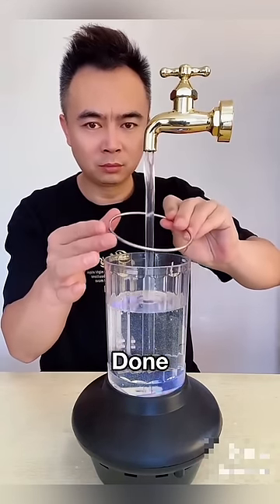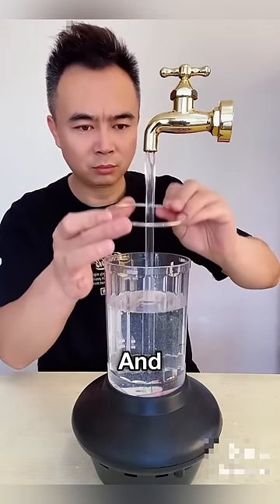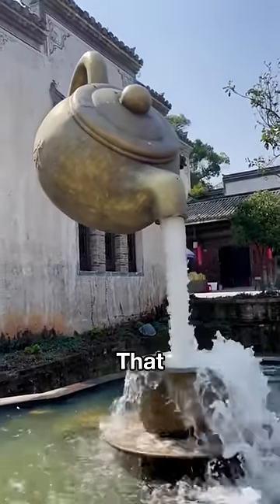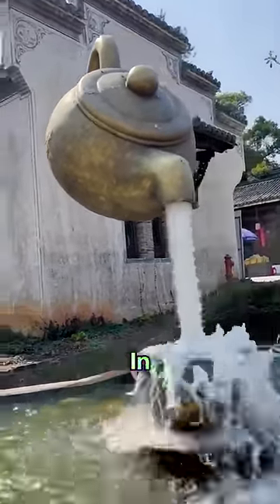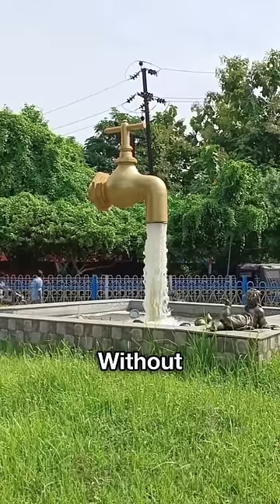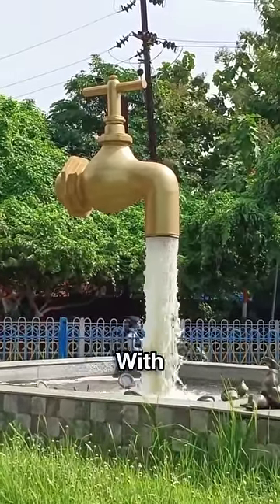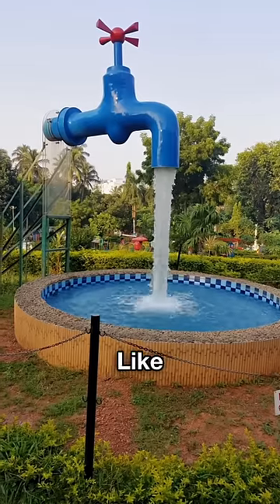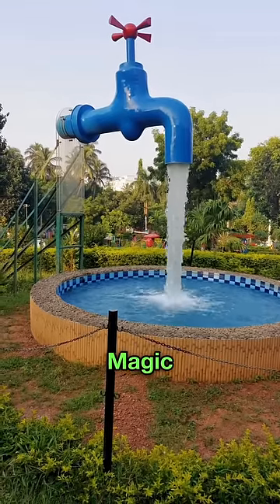Popular Magic Trick ￼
This Video is only for education purpose. No one harmed in this.